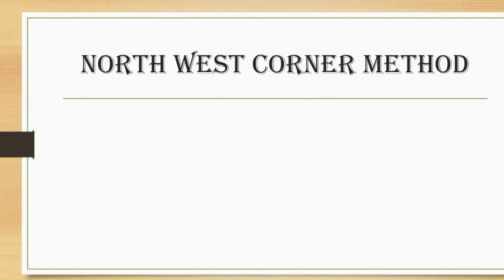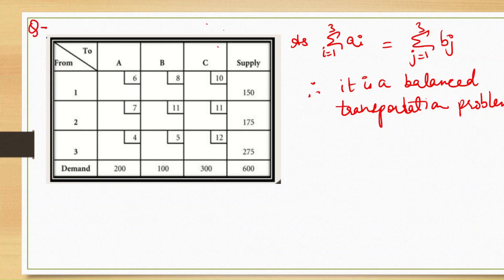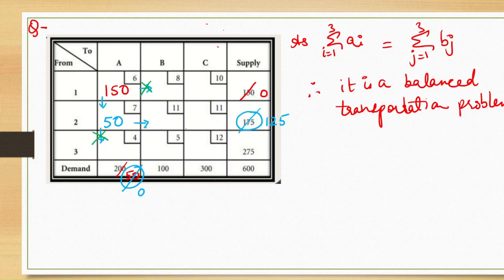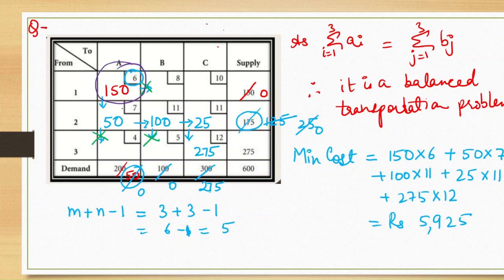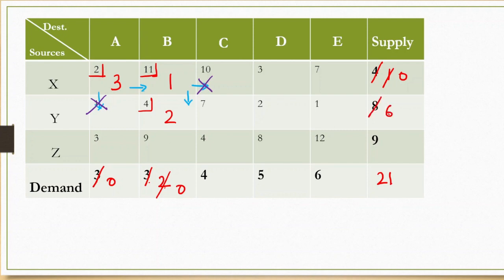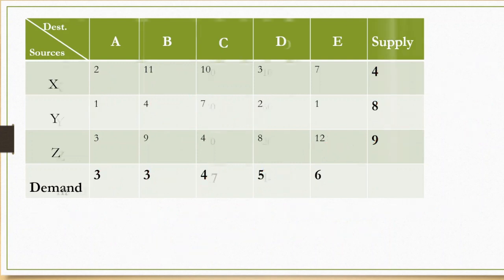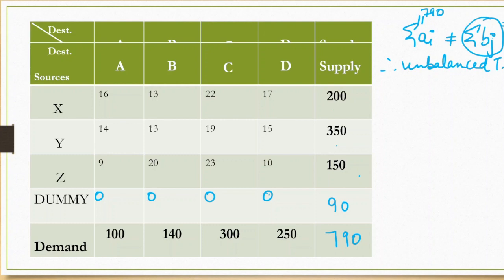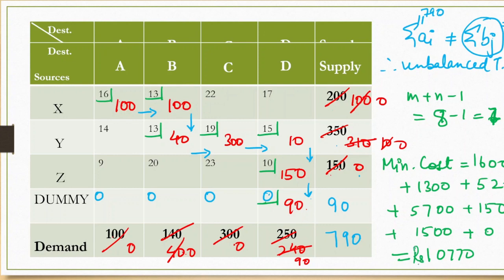Transportation Problem || North West Corner Method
This video lecture on Transportation Problems -- North West Corner Method will help Engineering and Basic Science students to understand the following topics of Mathematics:
1. What is a Transportation Problem?
2. Different methods to solve transportation problems.
3. What is North West Corner Method?
4. Solution of Transportation problems using North West Corner Method.